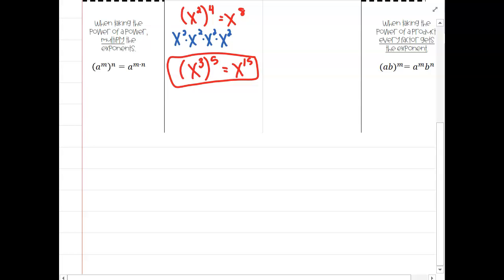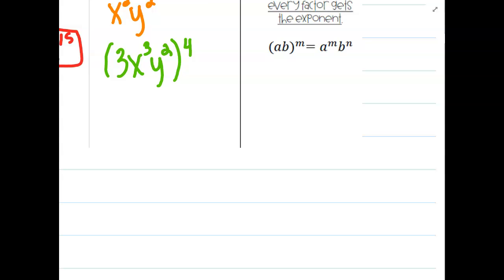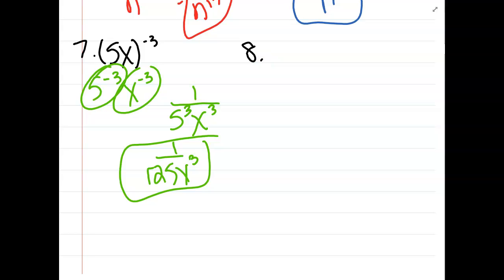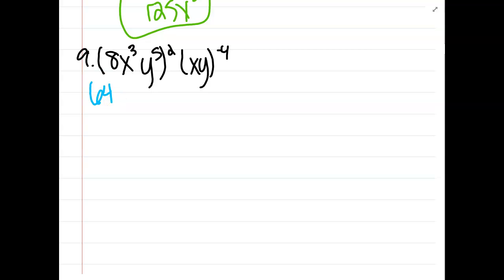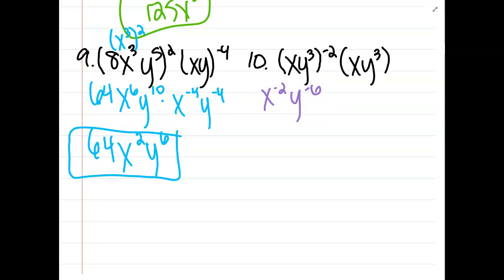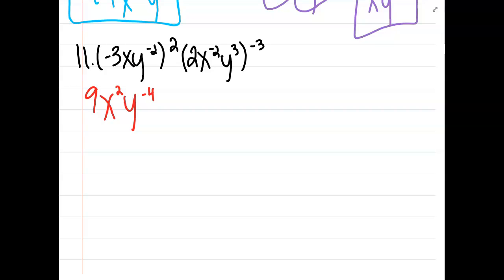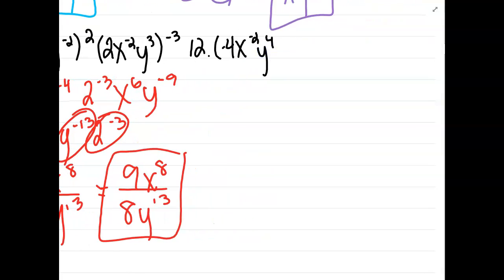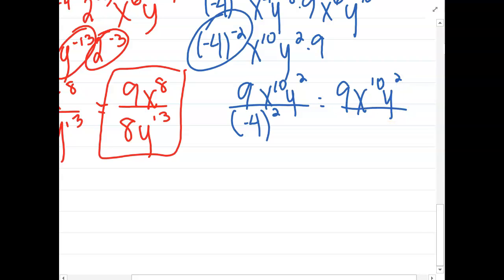Algebra IB - 7.3 day 2